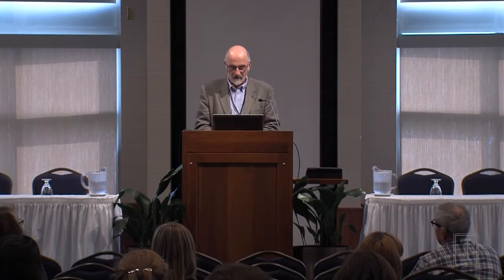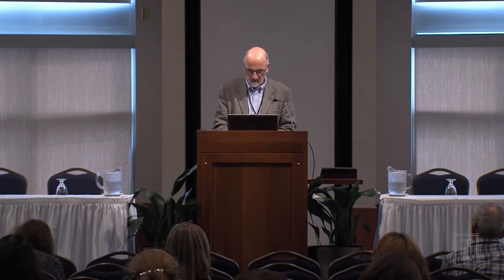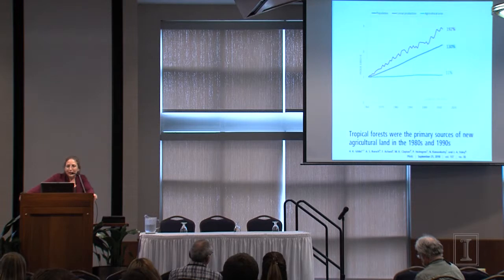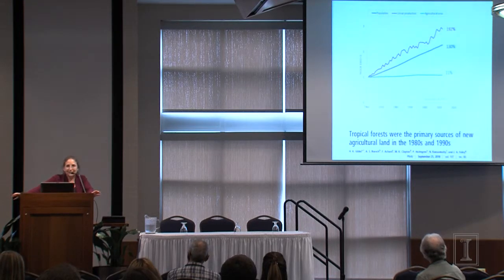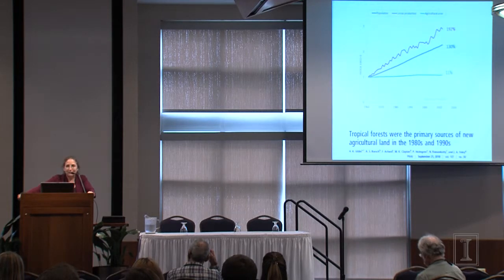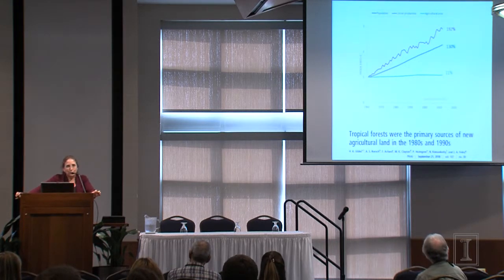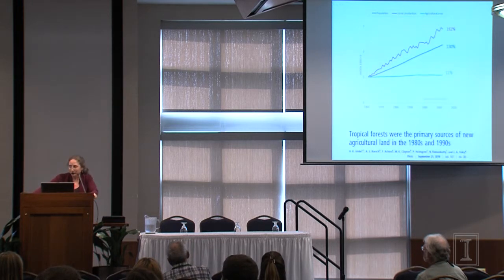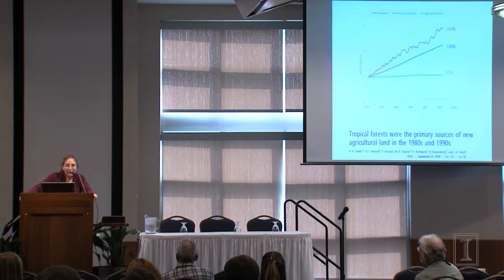iSEE Congress 2014: Session 3 - Ruth DeFries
Ruth DeFries, Columbia University, "Borlaug vs. Jevons: Can forests and increasing agricultural productions really co-exist in a landscape?"